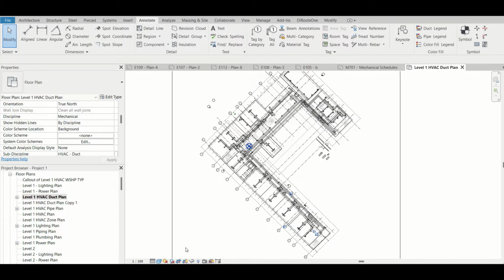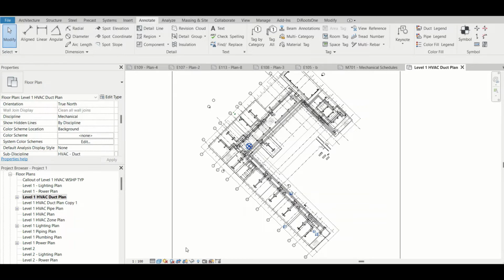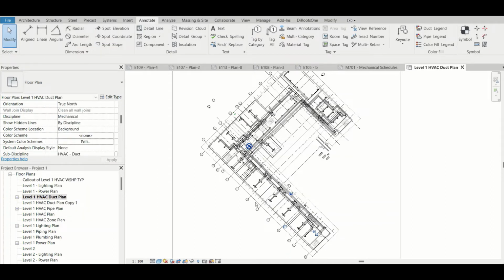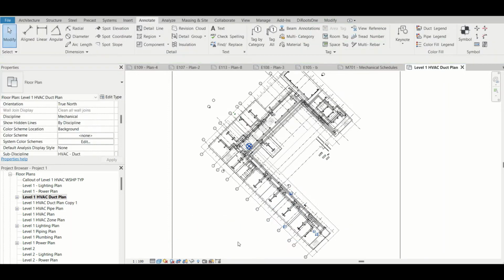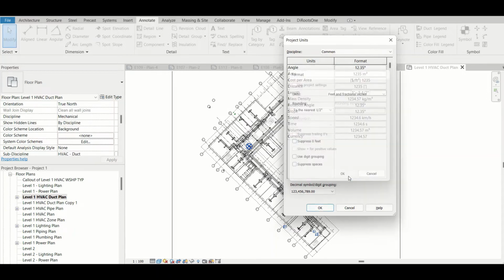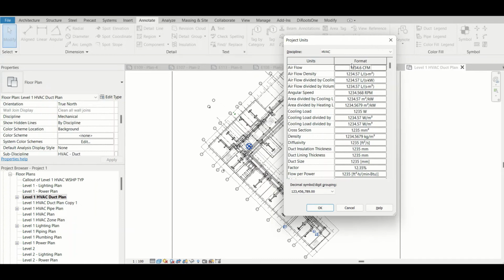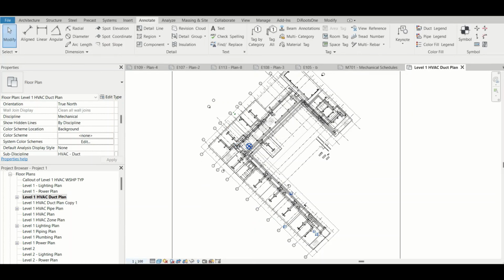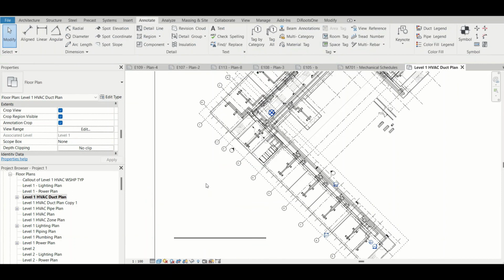Units in Revit || How to play with units in Revit